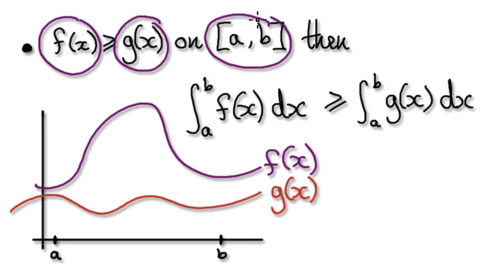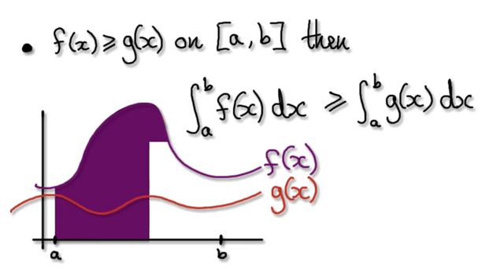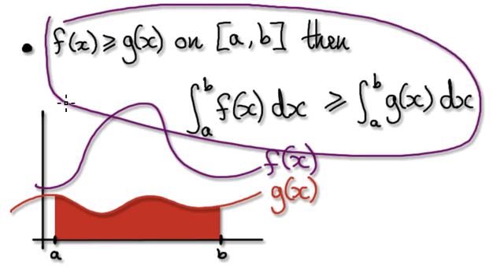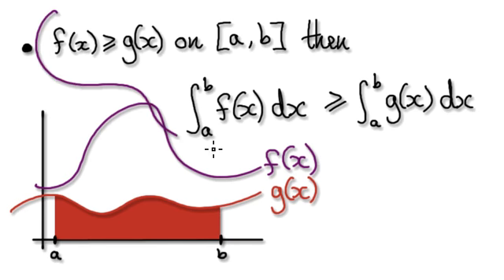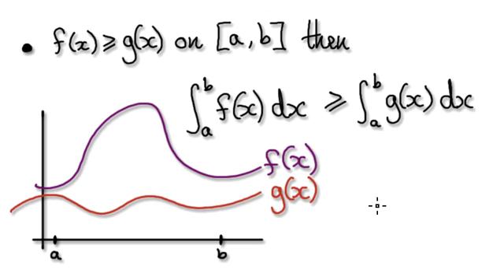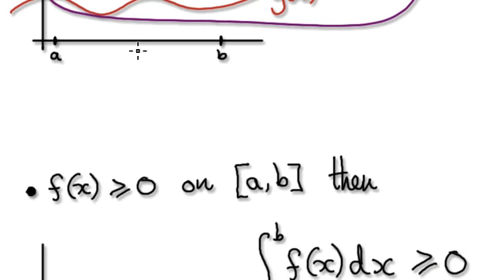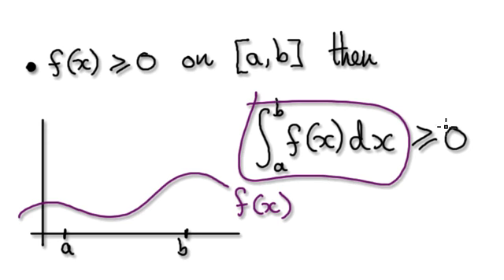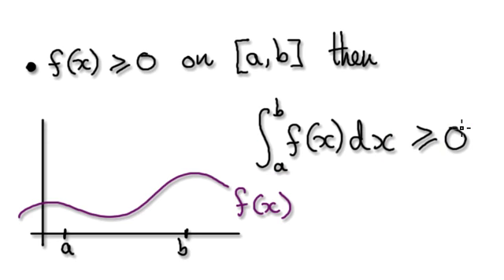Video 1650 - Properties of Definite Integrals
Rules for Definite Integrals